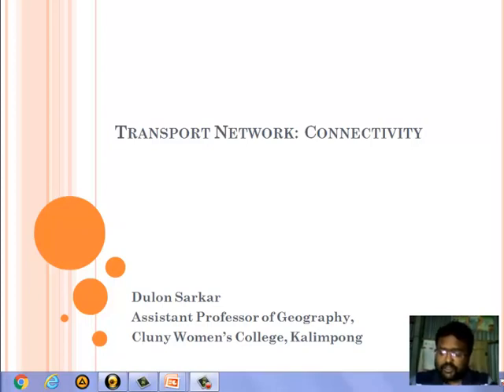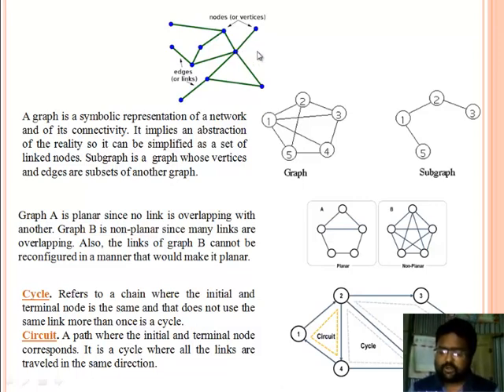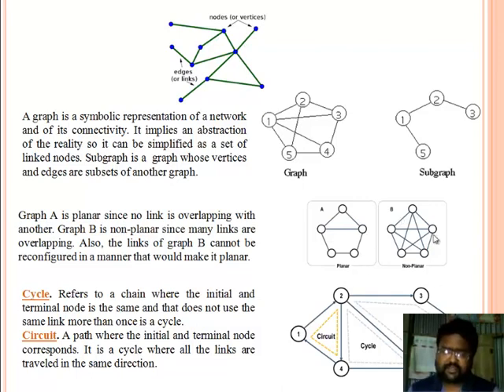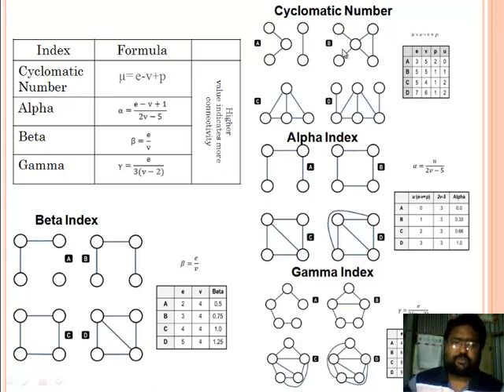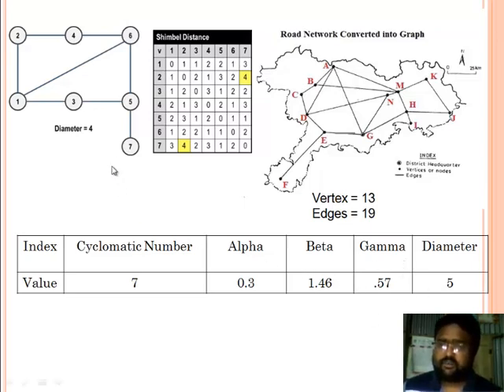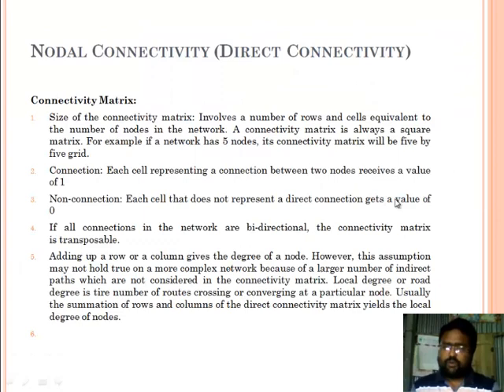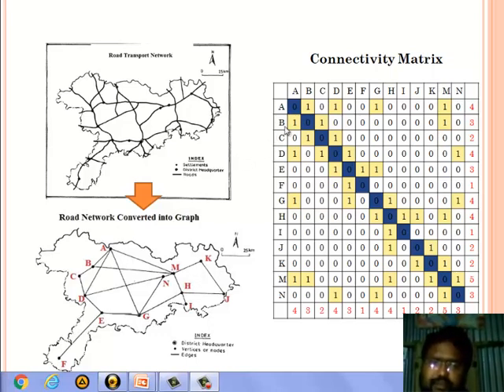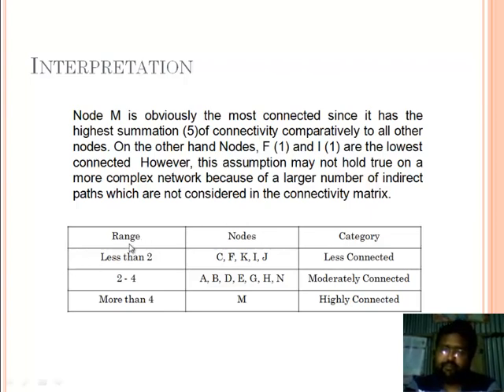Transport Network: Connectivity Analysis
This lecture is designed for 4th Semester Student of Geography Honours (Practical). It may also helpful for M.A/M.Sc students as well as NET aspirants of Geography.